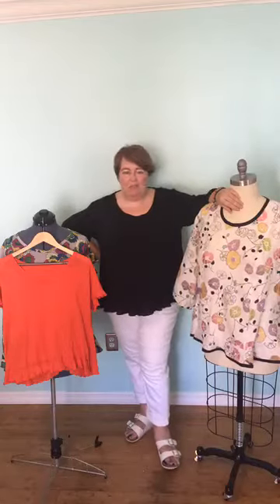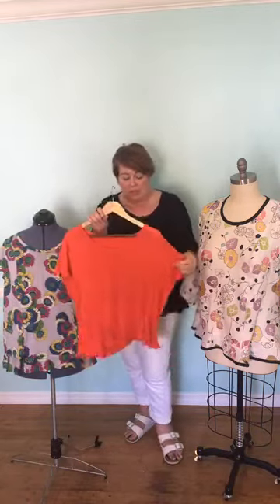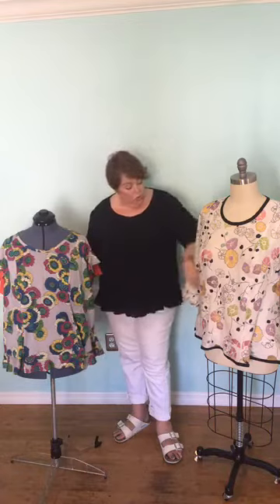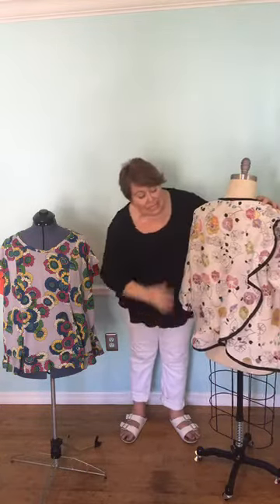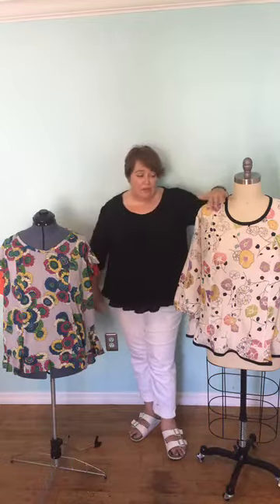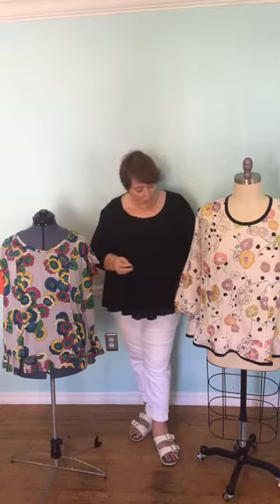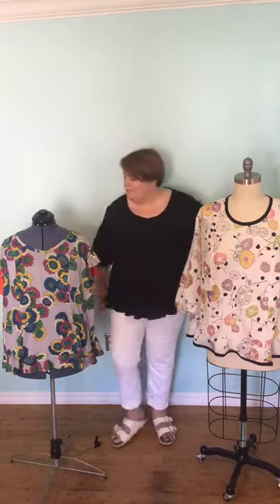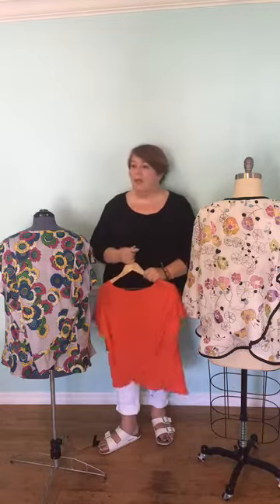Show and tell! HotPatterns 1236 Jellyfish top and blouse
Trudy shows samples and discusses fabric options for HP1236 The Riviera Jellyfish top and blouse.